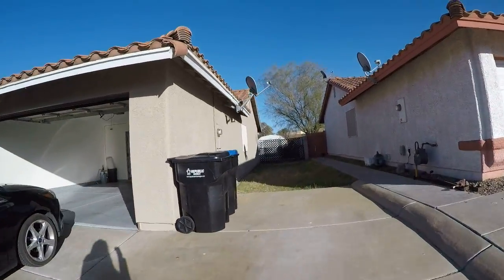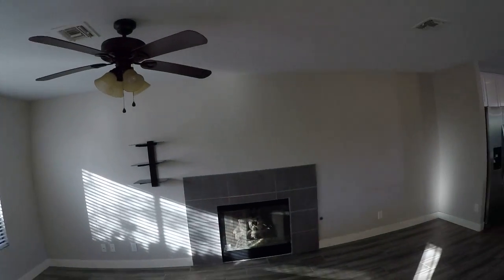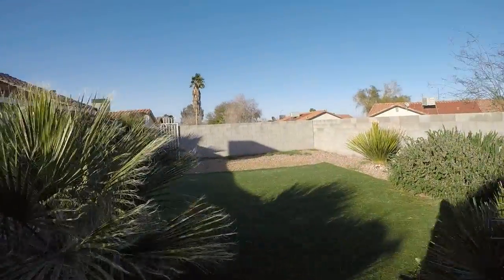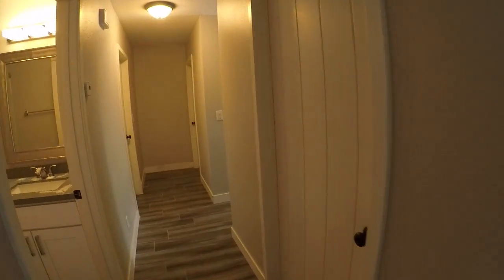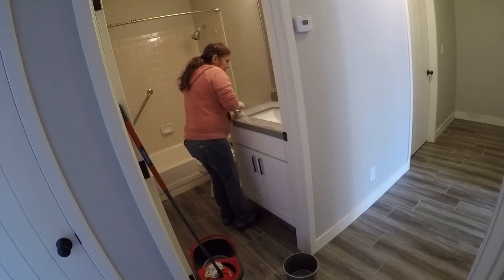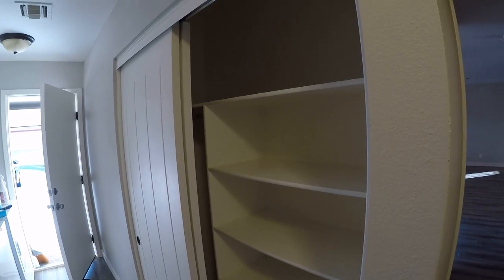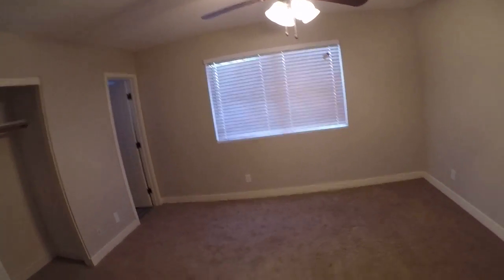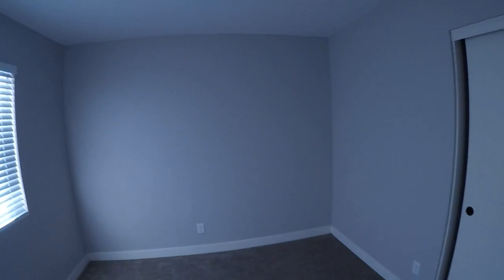2169804 250 Lido Dr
Another property evaluation by Li and Fernwood's Las Vegas Real Estate Investment Group @ Keller Williams VIP. A one story in Henderson with upgrades throughout.